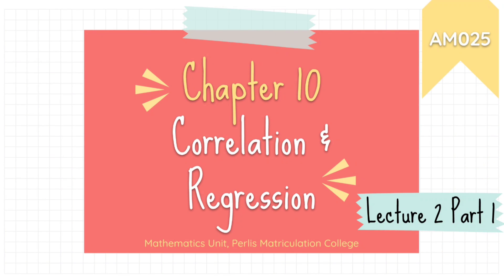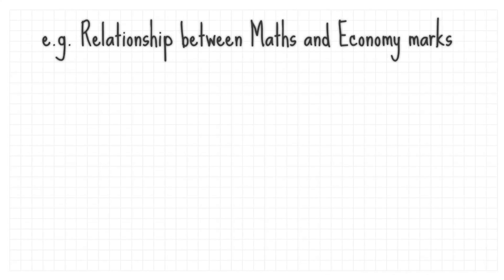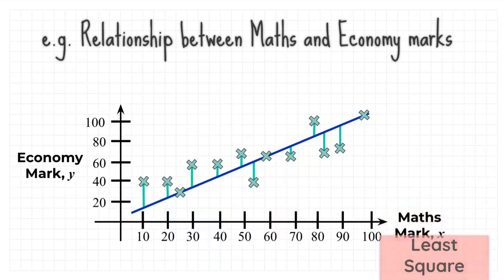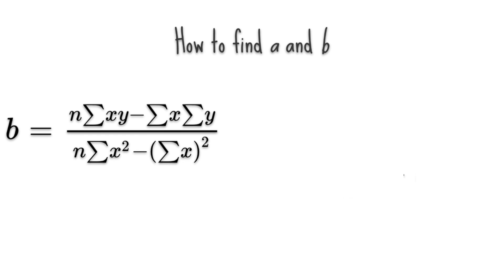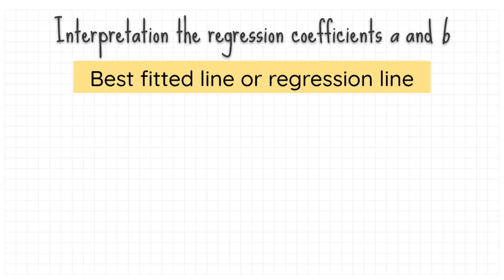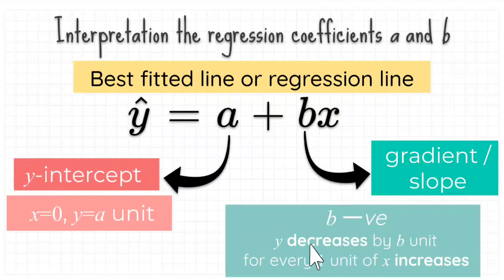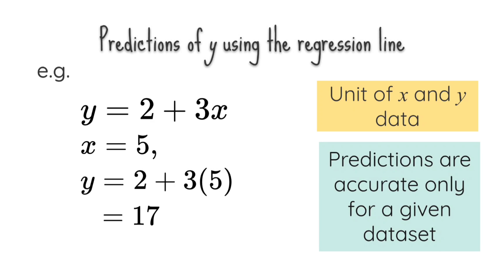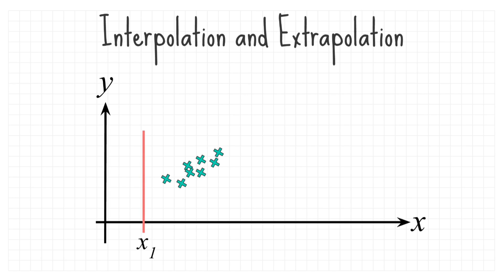AM025 CHAPTER 10 (LECTURE 2 OF 2: PART 1)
CORRELATION & REGRESSION